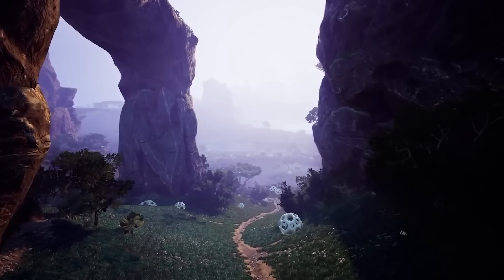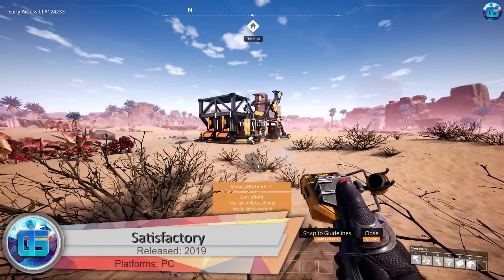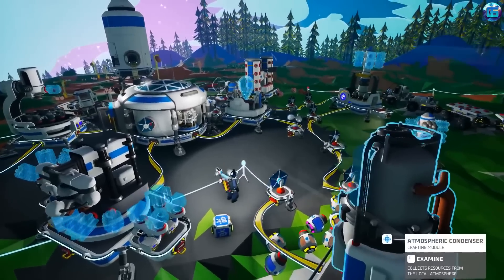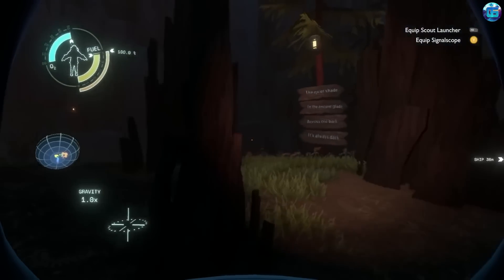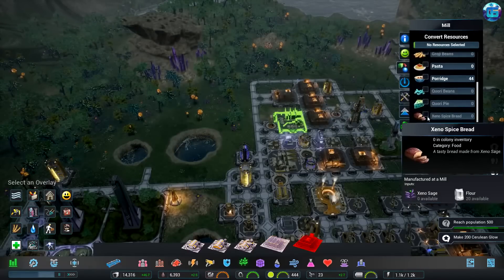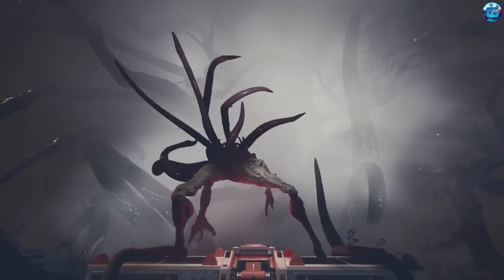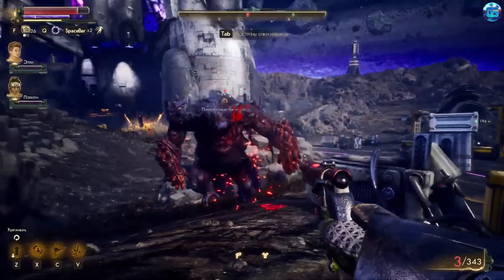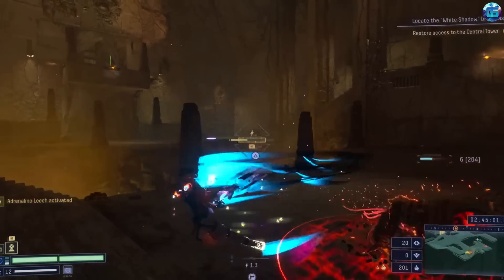20 Games where we explore Another Planet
Games:

0:00 Subnautica | Subnautica: Below Zero
1:05 Journey to the Savage Planet
1:43 Barotrauma
2:23 Satisfactory
3:03 Factorio
3:53 Astroneer
4:25 RimWorld
5:21 Outer Wilds
6:07 Scrap Mechanic
6:52 The Solus Project
7:35 Aven Colony
8:08 Dig or Die
8:56 Deliver Us the Moon
9:36 Moons of Madness
10:11 Haven
10:45 STAR WARS Jedi: Fallen Order
11:26 The Outer Worlds
12:05 Starbound
12:48 Mass Effect: Andromeda
13:24 Returnal
14:02 No Man's Sky